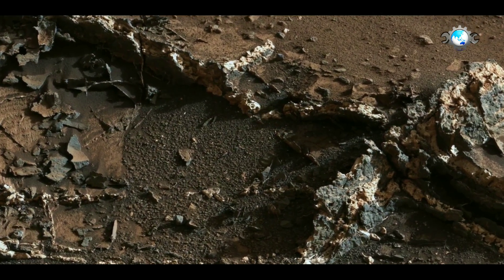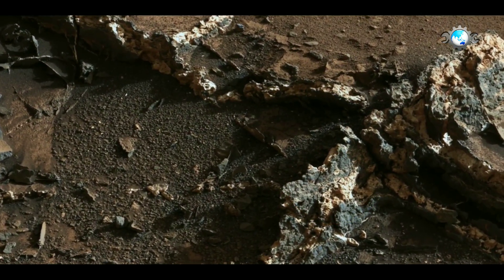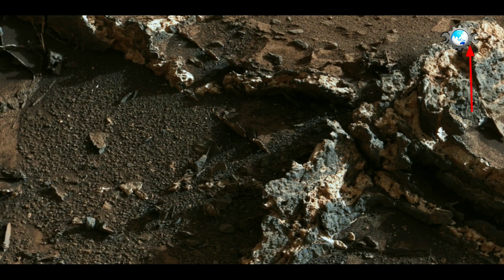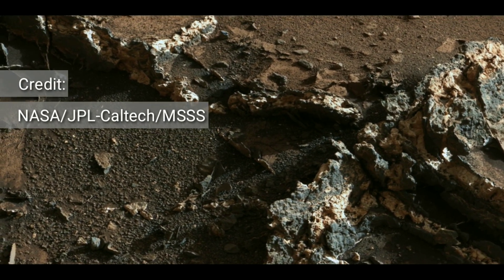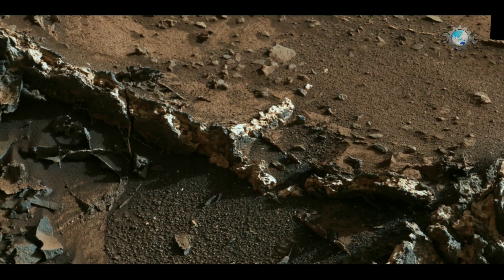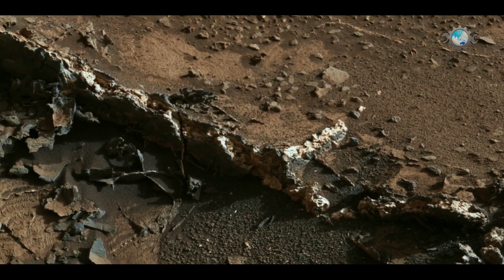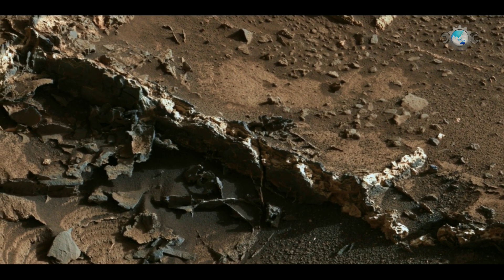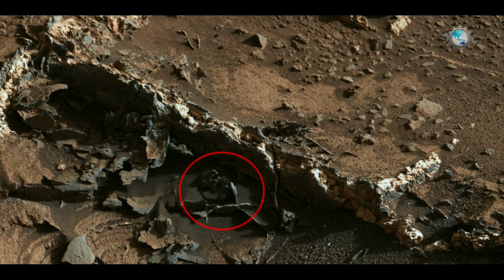Is Mars Rover Found ENOUGH GOLD material on mars? | HQ Panorama images Curiosity - Perseverance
Hello everyone
NASA's Mars Rover Curiosity's Mastcam High-resolution Panorama Acquired stitching 28 images captured on
Sol 929 (929th Martian Day of Curiosity mission) on
The GARDEN CITY on Mars is being explored where Rover Curiosity Shows a network of 2 -Tone Mineral Viens (looks like Gold Raw Material).
In the last of the video you can also watch Mars images from perseverance Rover.

Must comment How the video entertained you

Practical Planet
Hopes to help & entertaine you the best👍

Your LIKEs & SHAREing is a Gift to me.

  Good Mind Good Find😊

  Credit:
  NASA/JPL-Caltech/ASU/MSSS
  NASA/JPL-Caltech